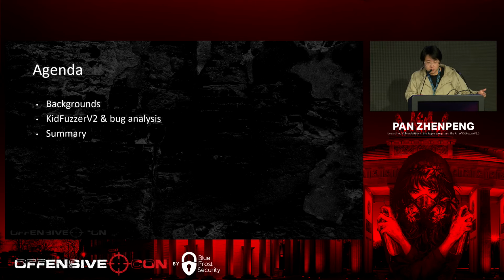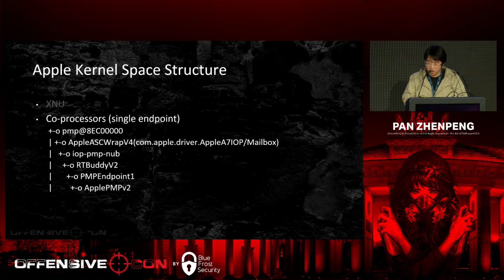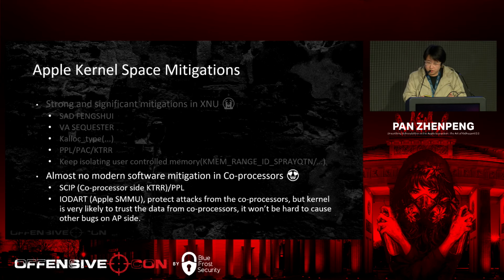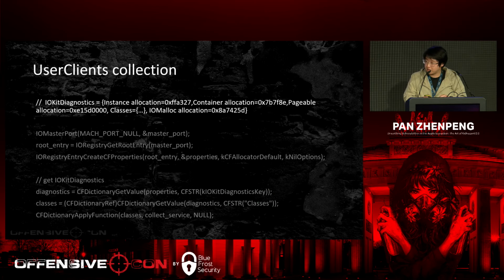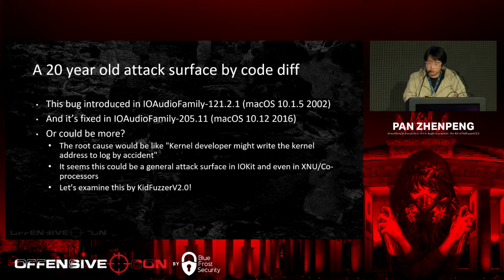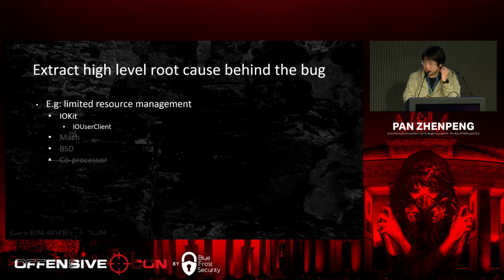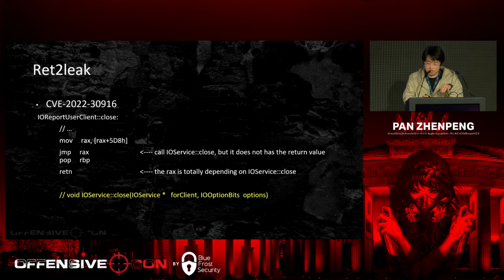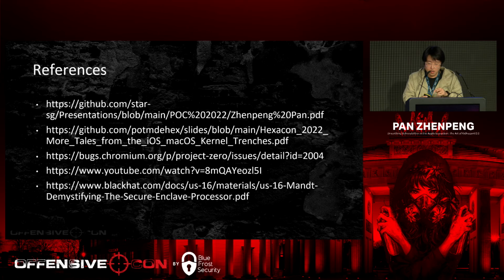OffensiveCon23 - Pan Zhenpeng - Unearthing Vulnerabilities in the Apple Ecosystem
Unearthing Vulnerabilities in the Apple Ecosystem: The Art of KidFuzzerV2.0